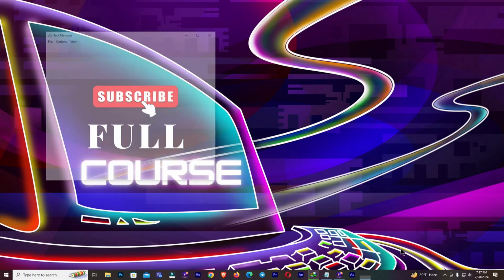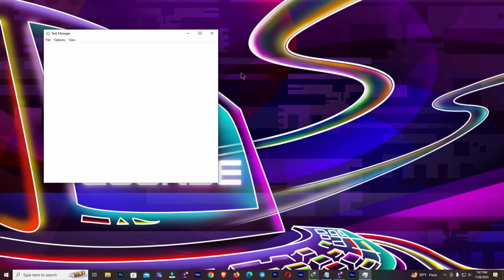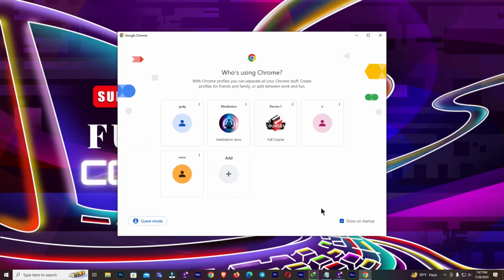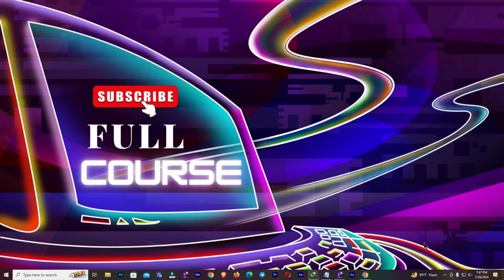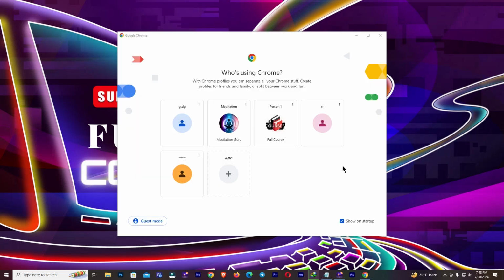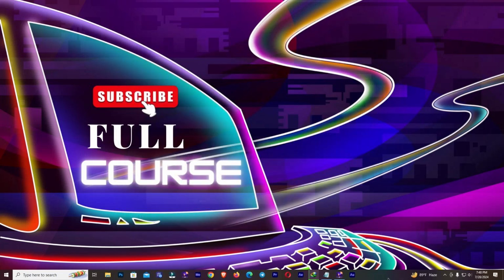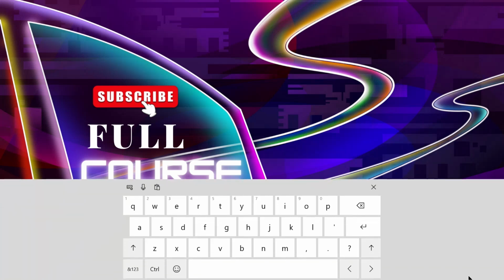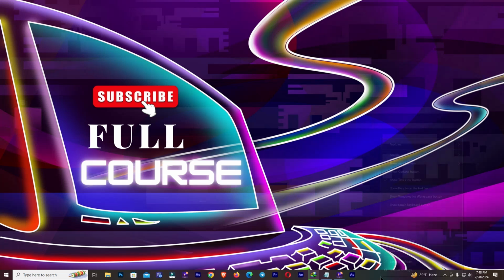How to Customize Your Taskbar | Tips & Tricks for a Personalized Experience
Want to transform your Windows 10/11 taskbar into a personalized workspace? This tutorial is packed with tips and tricks to help you customize your taskbar and make it work exactly how you want.

Learn how to:

Pin and unpin apps for quick access
Rearrange taskbar icons to suit your workflow
Change taskbar size and position
Hide and show system icons
Customize taskbar color and transparency
Use jump lists for more efficient file management
Enable or disable search box
Make your Windows experience more efficient and enjoyable with these easy-to-follow customization techniques.